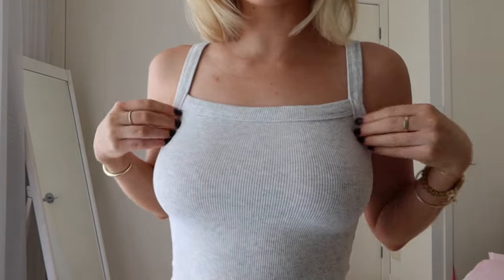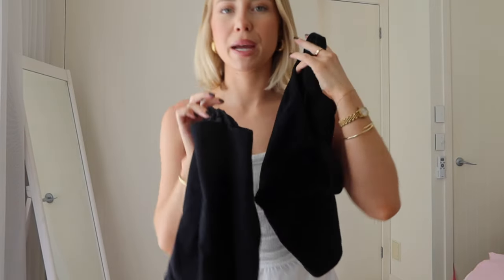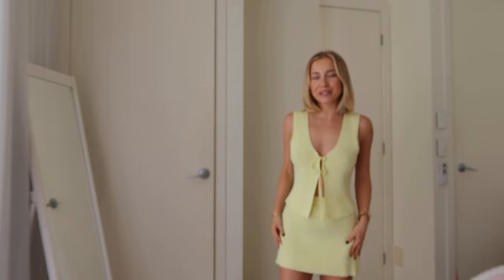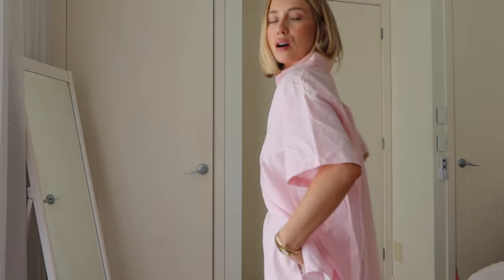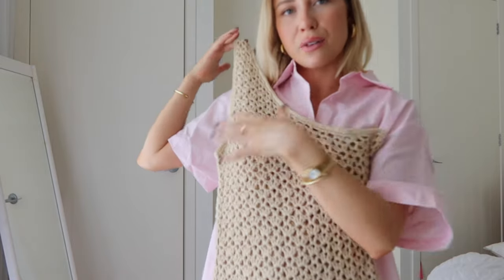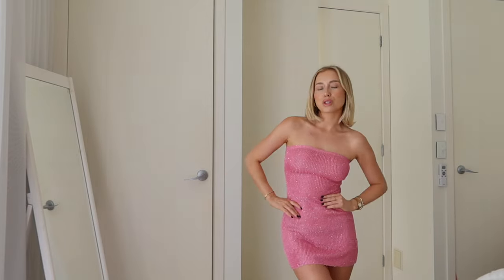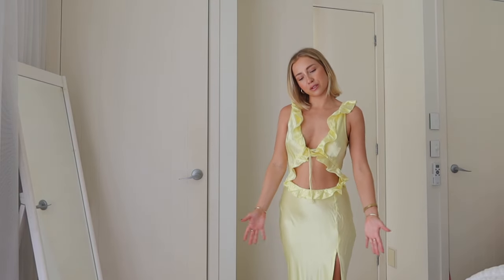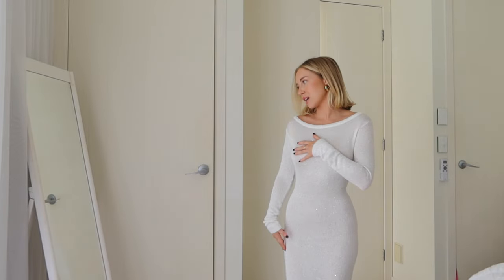a summer clothing haul (white fox boutique!)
Products Featured:

Heaven In Me Long Sleeve Maxi Dress Off White
Divine Timing Long Sleeve Sequin Knit Maxi Dress White

Thank you to White Fox Boutique for partnering with me on this video.